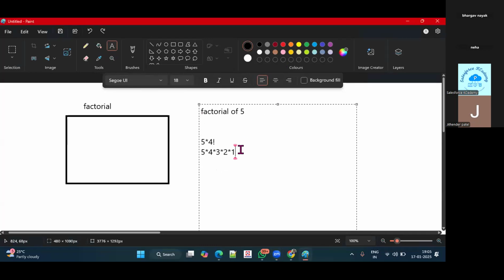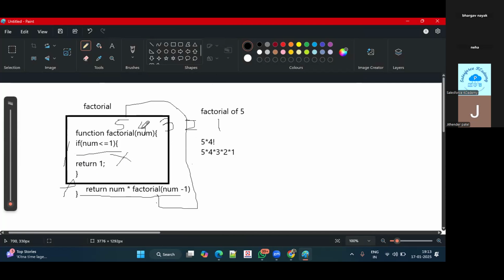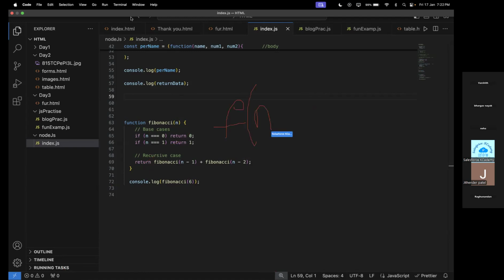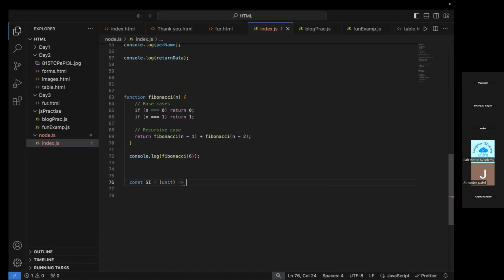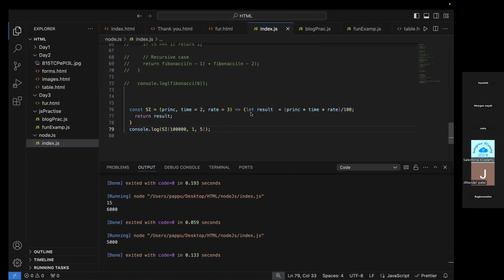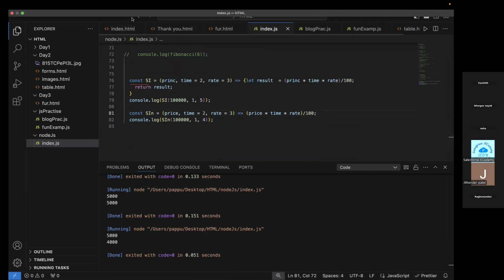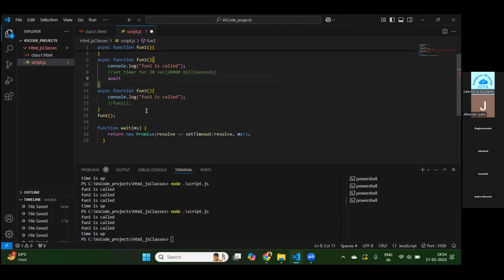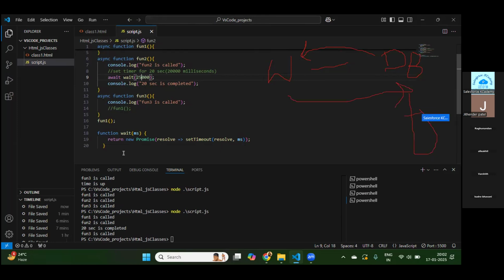Recursion, Arrow and Async/Await - functions in JS - 2025-01-17 19.05.44 SFKC JS Classes